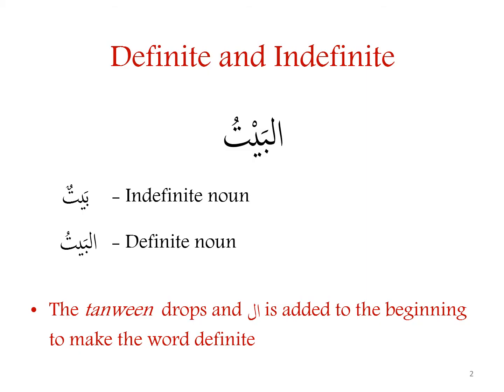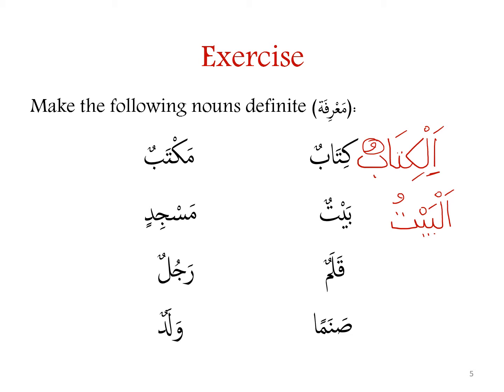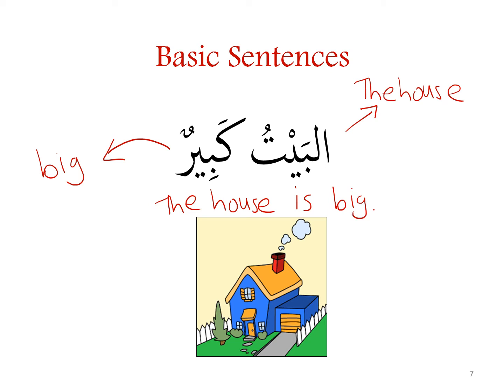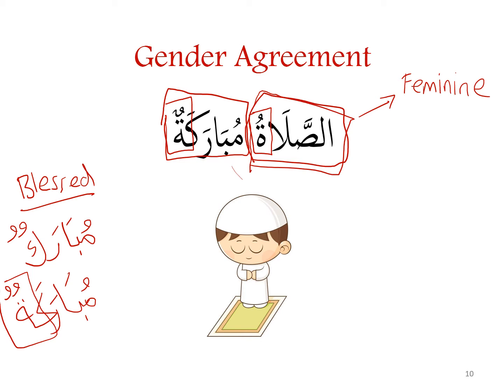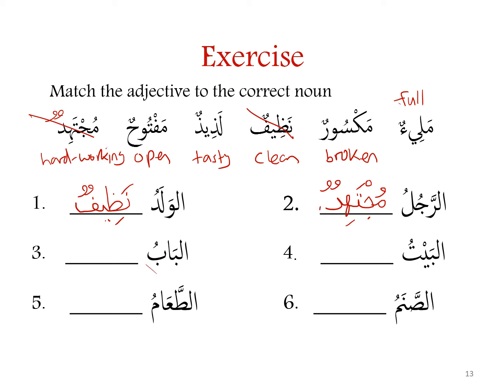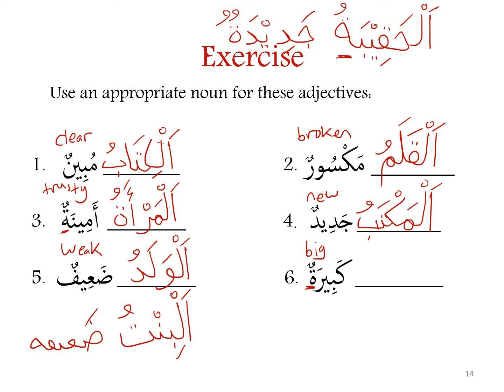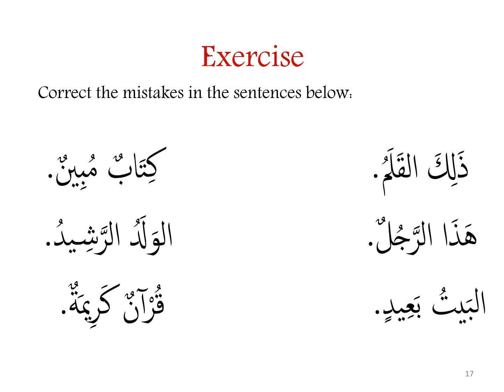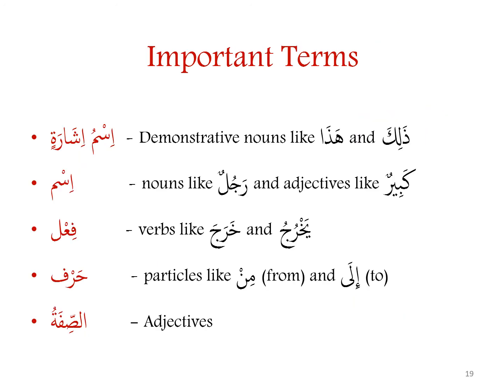Classical Arabic for the Holy Qur'an Lesson 1B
This online course will cover all the sciences of Classical Arabic from a beginners to an advanced level of profiency. These prerecorded lectures can be watched and studied at your own pace with the hopes that the student, upon successful completion will be able to read and understand the Holy Qur'an in its original Arabic language as well as have a working knowledge of the relevant grammatical concepts.

This is part B of the first lesson which will be a continuation of the introduction to the Arabic language as well as the characteristics of the Arabic ism and forming nominal sentences.